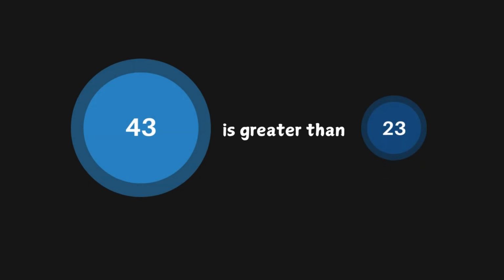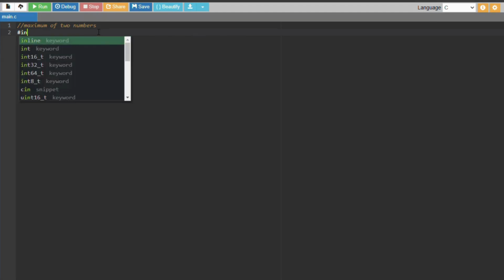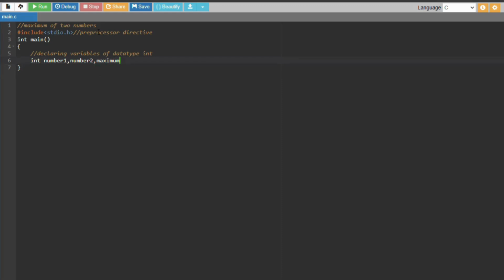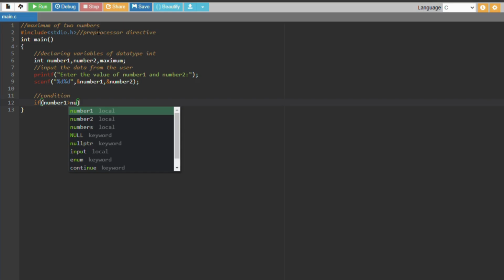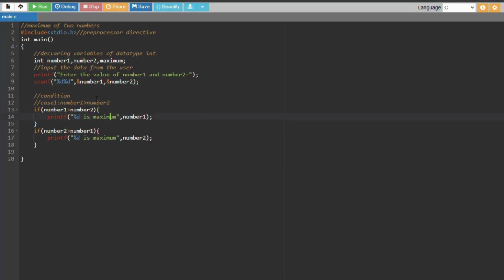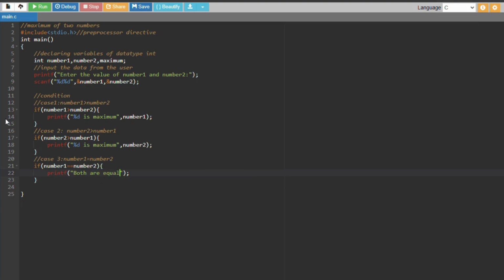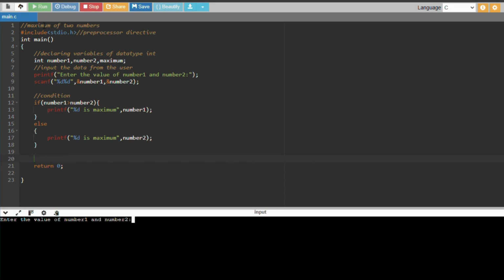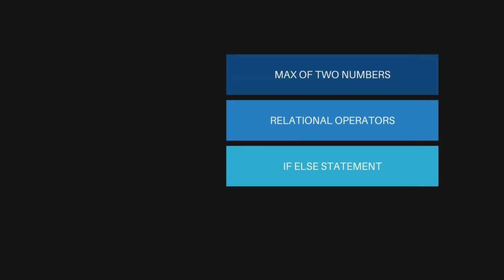C Programming Basics: Important Questions Using Relational Operators & If-Else Statements (2025)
C Programming basics - find maximum of two numbers Using Relational Operators & If-Else Statements (2025)